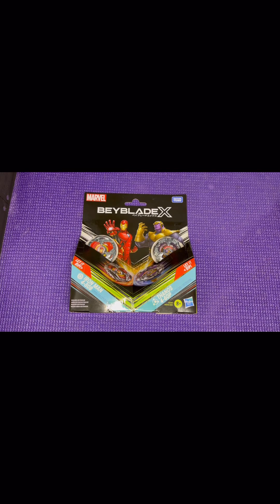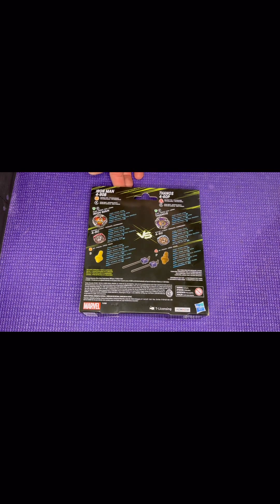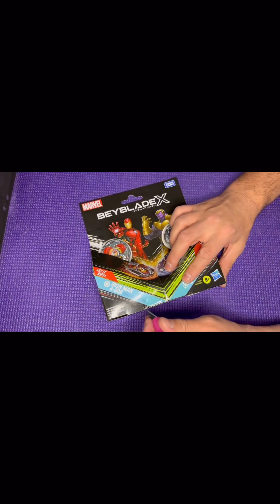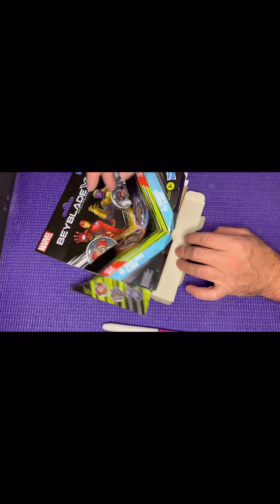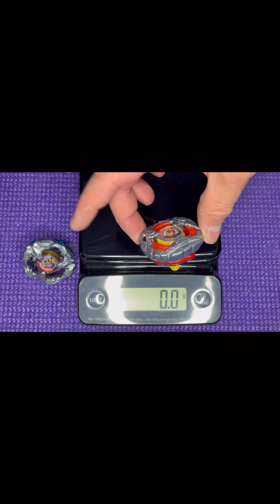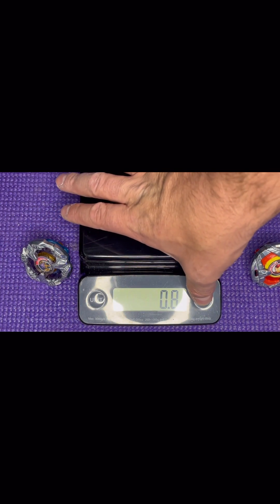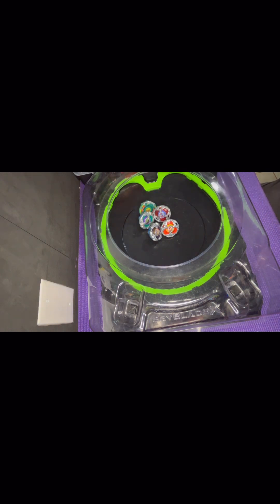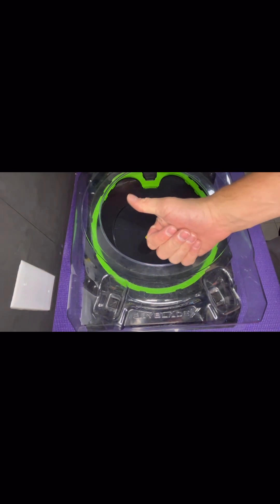Hasbro Beyblade X Iron Man Vs Thanos Dual Pack